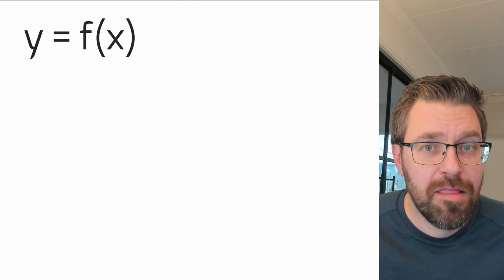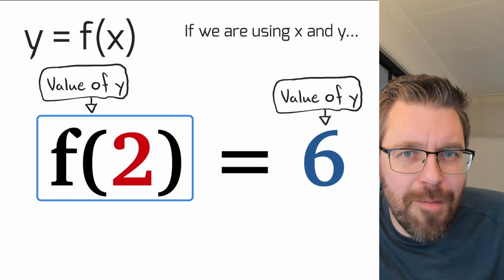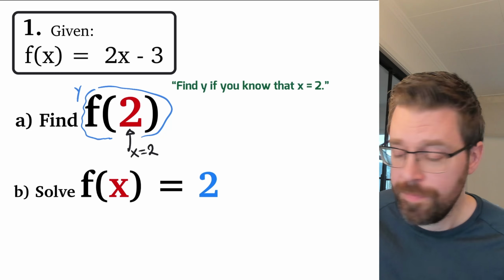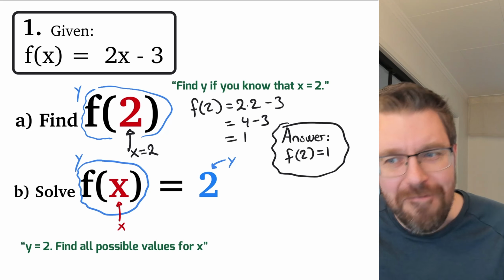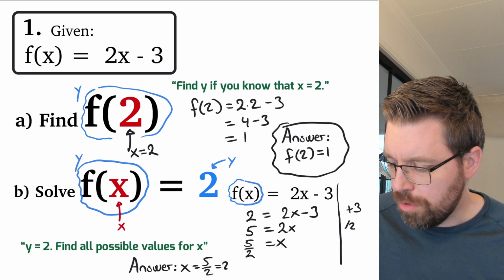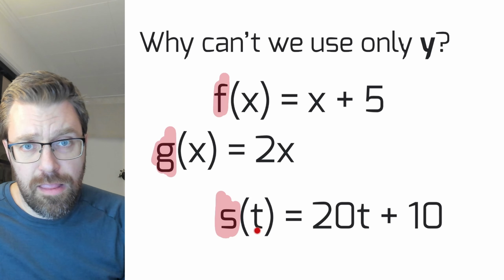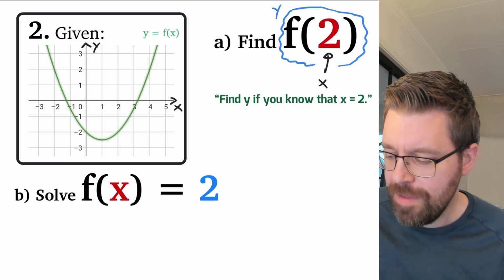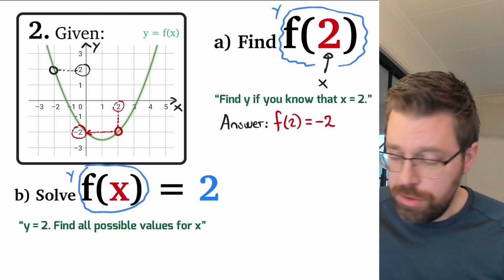Function Notation Explained – How to Find f(2) & Solve f(x) = 2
In this video, we explore function notation f(x) and how to determine function values like f(2) from a graph or an equation. You'll also learn how to solve equations like f(x) = 2 both graphically and algebraically.